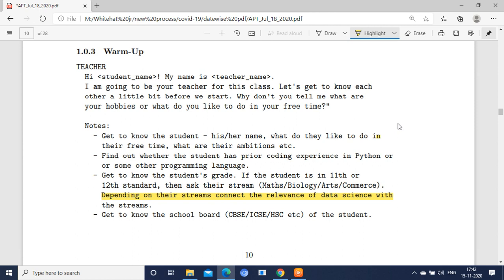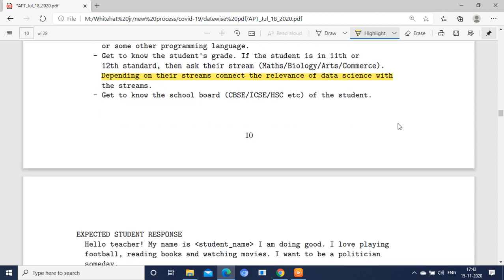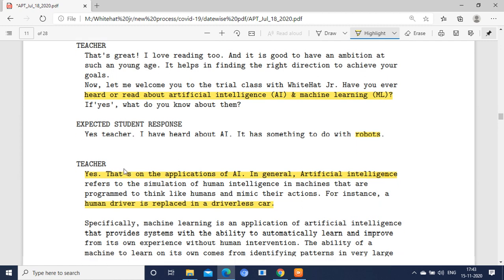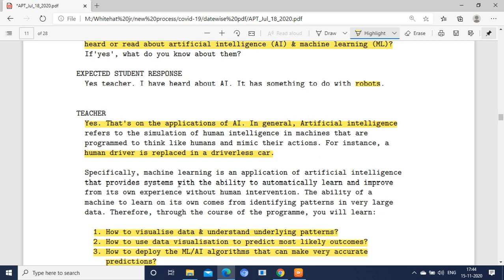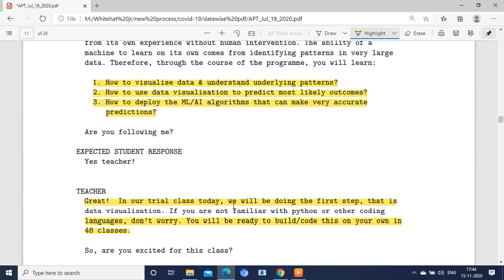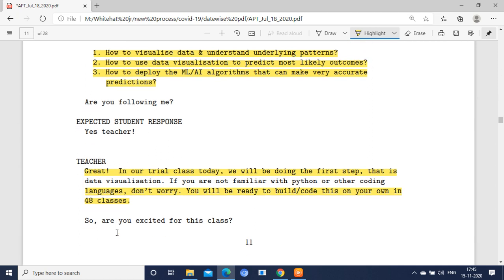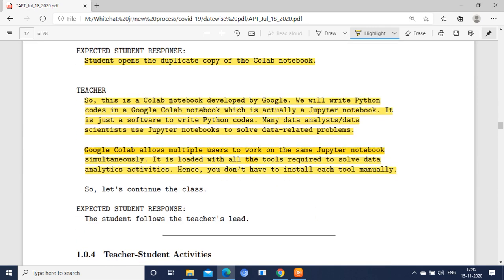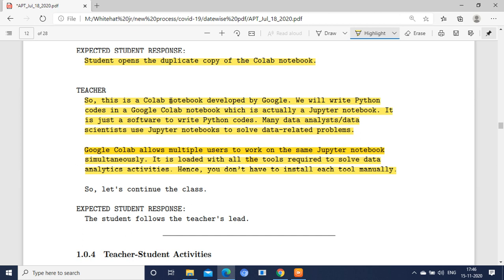Whitehat Jr|Applied Tech|When to share the screen|Dont miss out these point during DEMO round|WarmUP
In this video I have explained about Whitehat Jr|Applied Tech|When to share the screen|Dont miss out these point during DEMO round|WarmUP